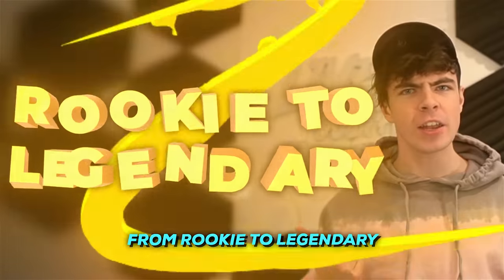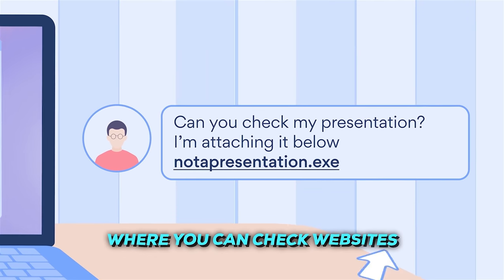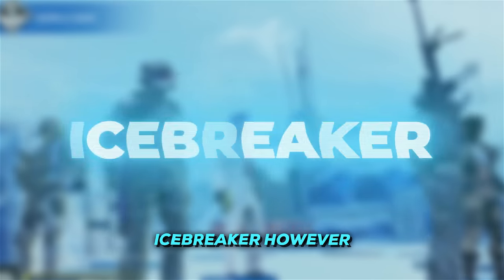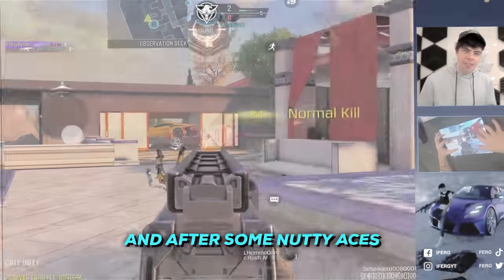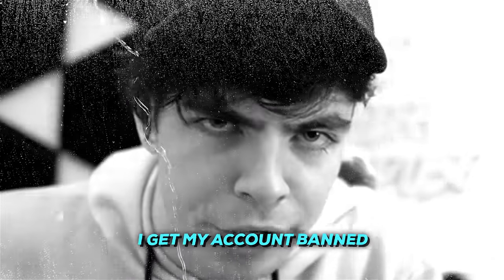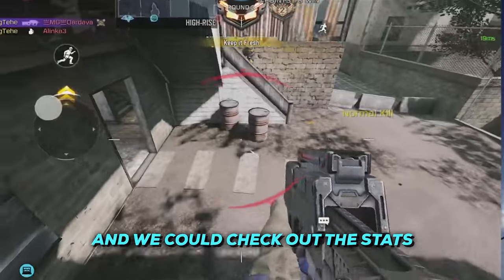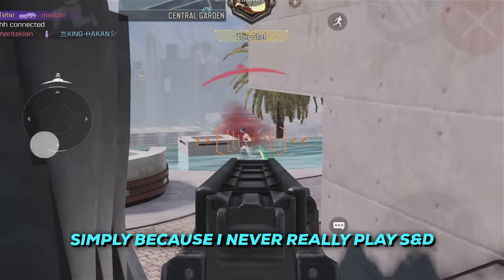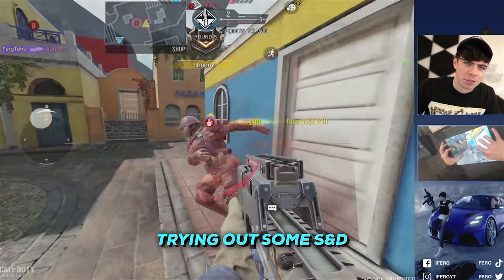I WENT FROM ROOKIE TO LEGENDARY PLAYING ONLY SEARCH AND DESTROY in COD Mobile...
It’s risk free with Nord’s 30 day money-back guarantee!